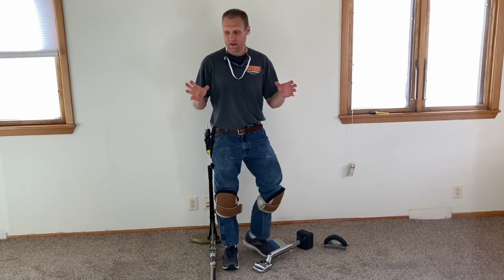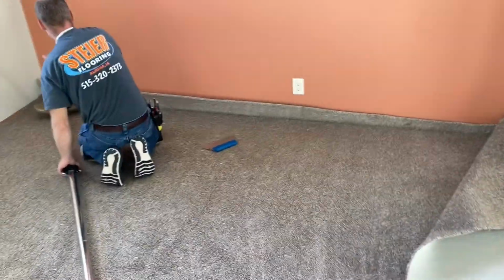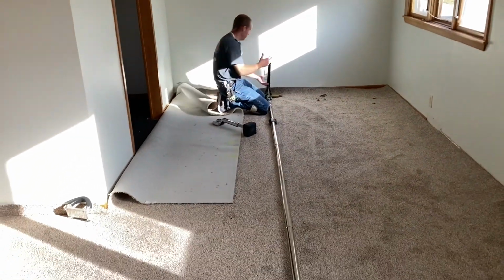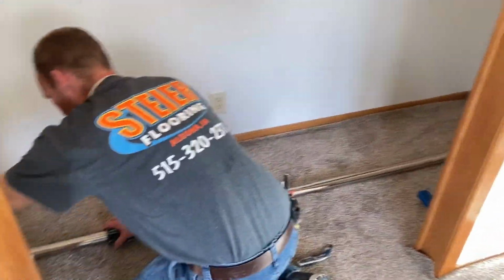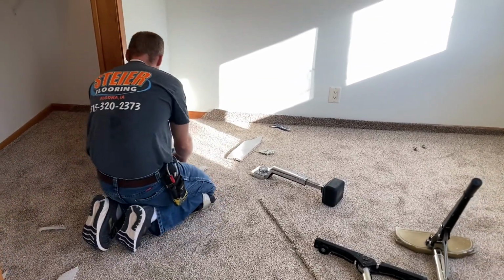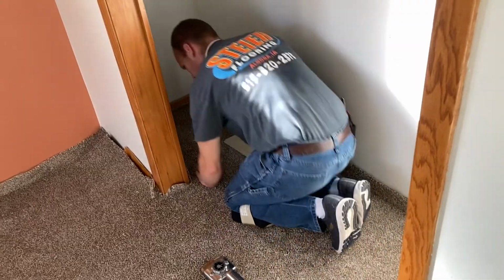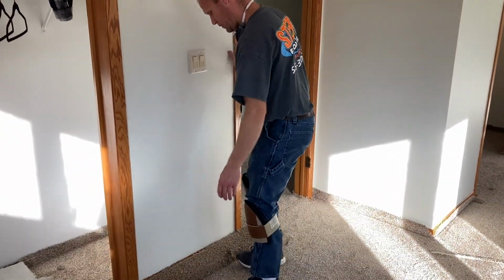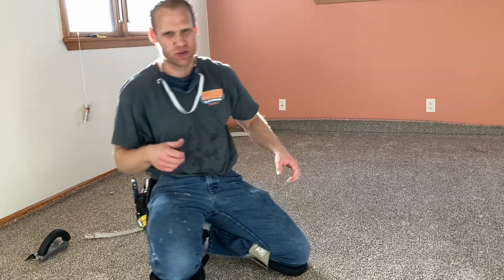Bedroom carpet install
Installing carpet in big bedroom.